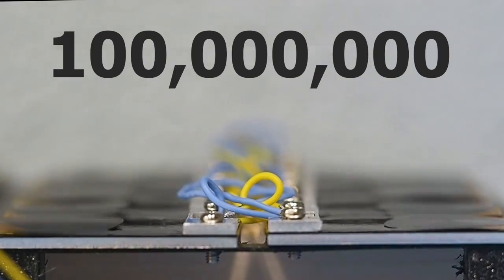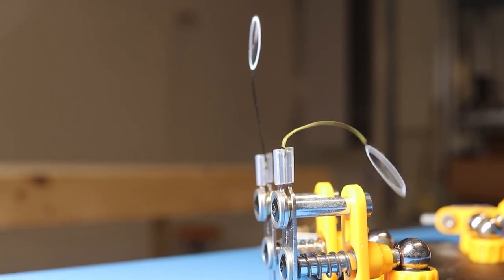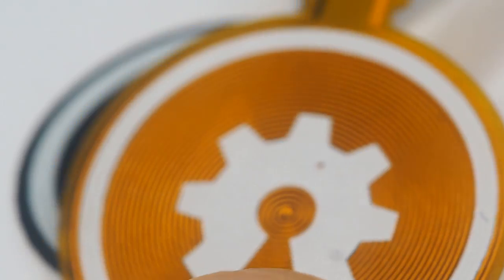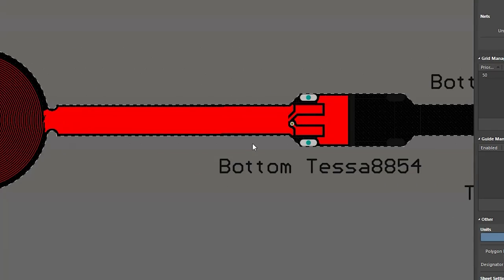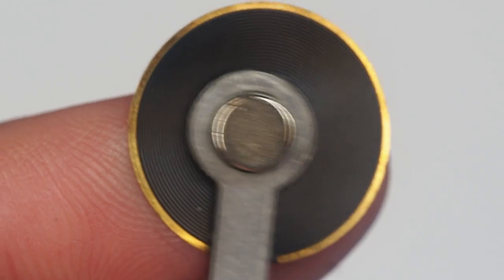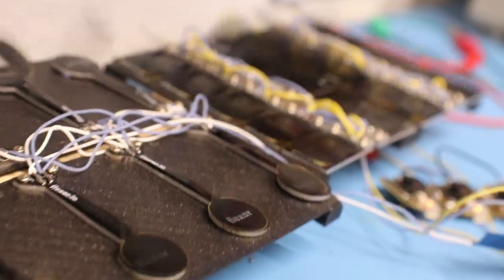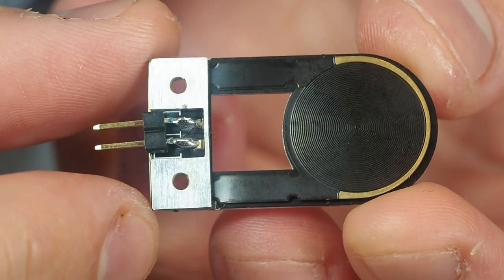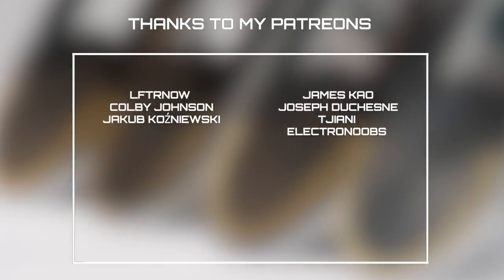How this Actuator Survived 100,000,000 FLAPS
Making a flexible Actuator Robust!

Time Makers:
00:00 - Intro
00:43 -  Making it faster
02:24 - Making it durable
07:48 - Final Design
08:21 - Applications